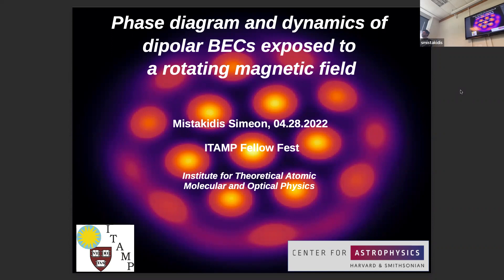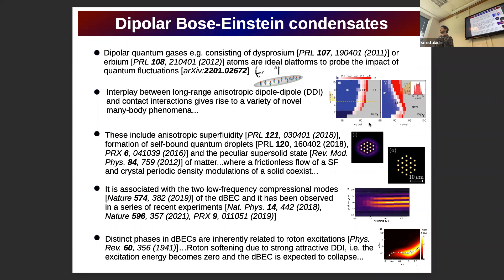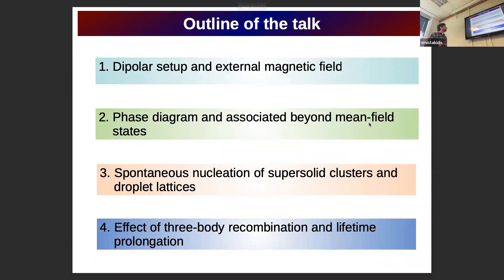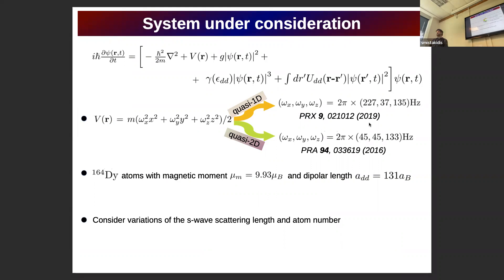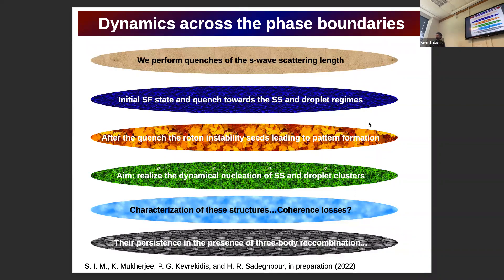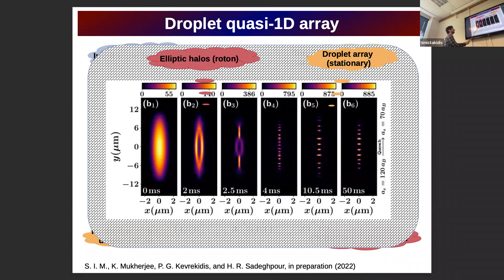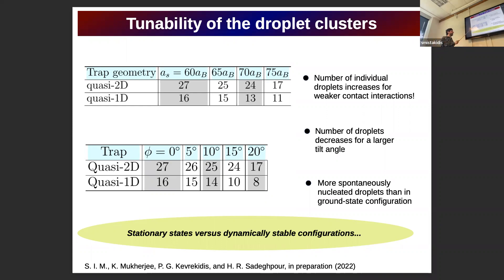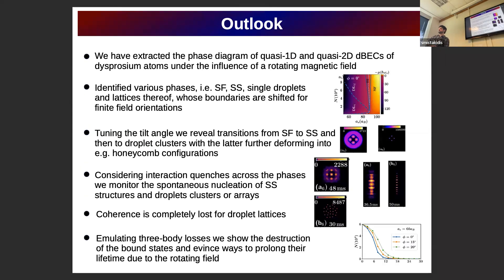Simeon Mistakidis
ITAMP Postdoc Symposium - “Phase diagram and dynamics of dipolar Bose -Einstein condensates exposed to a rotating magnetic field”